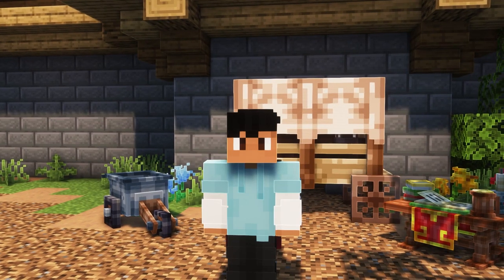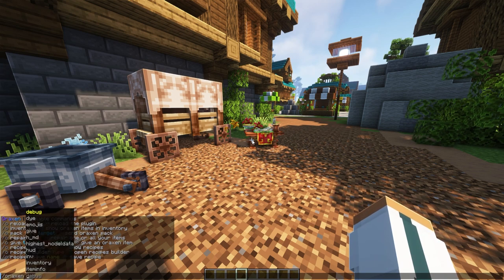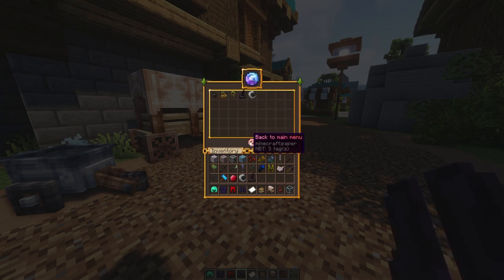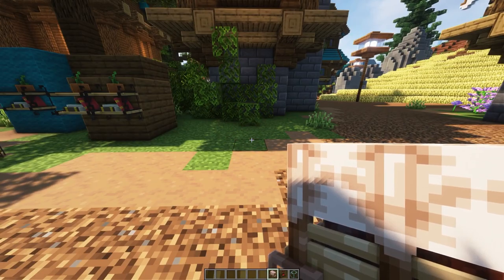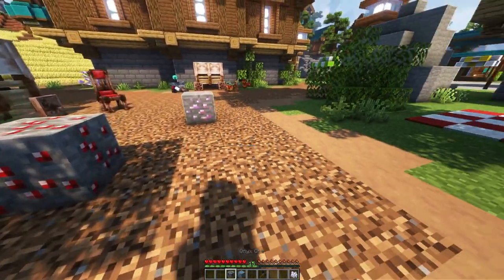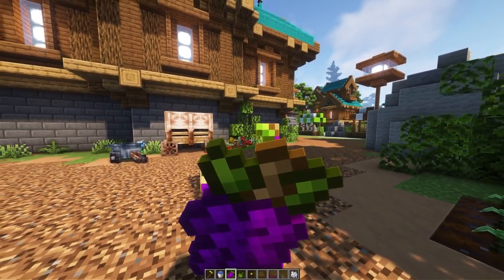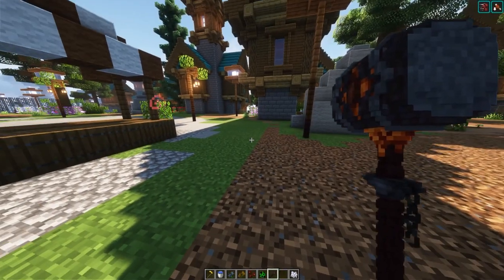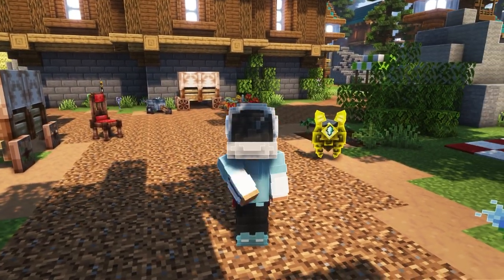Oraxen Plugin | Minecraft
●Hey DiamondRushXD here, we take a look into an all-in-one plugin that allows you to add custom blocks, items, weapons, and a lot more! It's time for you to make your server unique with this plugin!